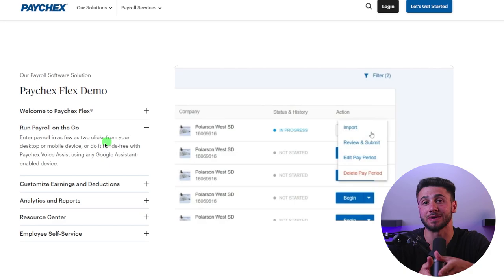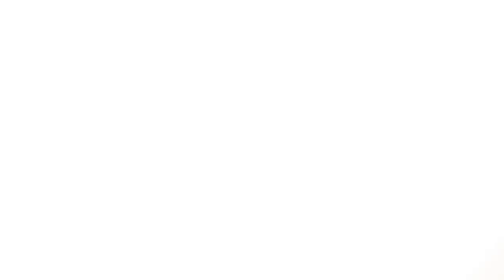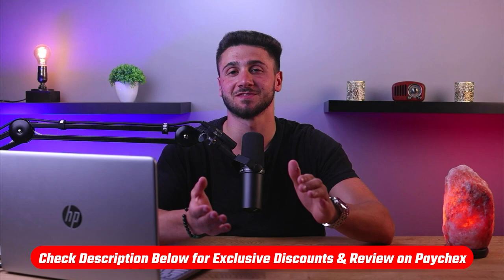PayChex Payroll Software Features Review in 2024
PayChex Payroll Software Features Review in 2024. An exclusive look at the powerful features of PayChex. Discover how to streamline payroll processing, manage employee benefits, and reduce administrative costs.

Hey guys, welcome back and in today’s video I’ll be talking about Paychex, a leading payroll service and its features.  Now, payroll management is a crucial aspect of any business, and Paychex offers a comprehensive solution to make payroll processing easy and more efficient. So let’s get started! Now, Paychex is a well-established provider of payroll and human resource solutions that serves a wide range of businesses, from small start-ups to large corporations. The company has experience working with a diverse range of industries, including healthcare, finance, and retail. Whether you're looking for basic payroll processing or more complex HR solutions for your business, Paychex has the expertise to provide tailored solutions that meet your specific needs. First, Paychex payroll processing services are designed to simplify the payroll process and ensure timely and accurate payment of employees. Paychex also offers tax services that help you stay up-to-date with the latest payroll regulations and tax codes, reducing the risk of errors and penalties. Also, to ensure accuracy and compliance with tax laws and regulations, Paychex offers a range of tools and services designed to simplify tax reporting and ensure timely and accurate payment of taxes. This includes automatic tax calculations, tax filings and payments, and year-end tax reporting, W-2 and 1099 processing, and tax deposit services. Additionally, Paychex's employee benefits administration services can help businesses manage their employee benefits programs more effectively. The company offers support for health insurance, retirement plans, and other employee benefits, which can be a complex and time-consuming process for businesses to manage on their own. And so by outsourcing these tasks to Paychex, businesses can free up time and resources to focus on their core operations. Paychex software also offers time and attendance tracking, making it easy to monitor employee work hours. The software can track employee time in real time and generate reports, making it easy for employers to manage employee attendance. Also, Paychex offers comprehensive reporting and analytics, which helps you make informed decisions about your business. And so, you can access detailed reports on payroll expenses, employee time-off requests, and much more, which enables you to analyze and understand your business's payroll data easily. And finally, Paychex software offers a mobile app, which allows business owners to manage payroll on the go. The app offers features such as payroll processing, time and attendance tracking, and access to employee information.
All in all, Paychex payroll software offers a comprehensive solution for businesses to manage payroll efficiently. It offers features such as automated payroll processing, compliance with tax laws and regulations, an employee self-service portal, time and attendance tracking, reporting and analytics, and a mobile app. So by choosing Paychex payroll software, business owners can save time, reduce errors, and improve overall efficiency. So that’s it for this video, again if you’re interested in Paychex you’ll find links to pricing and discounts if I happen to find any , as well as an in-depth review in the description down below. And feel free to comment below if you have any questions as I love getting to interact with you guys, and like & subscribe if you found this video to be helpful or would like to stay up to date with future videos!